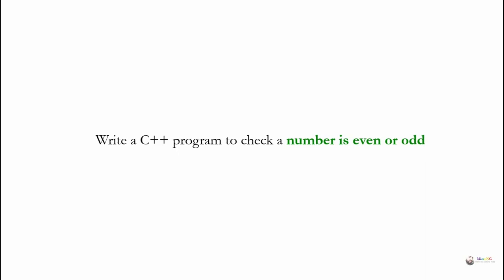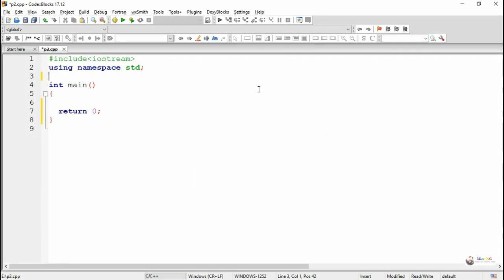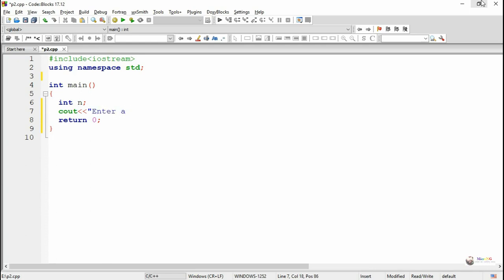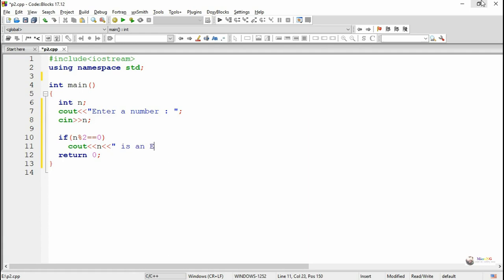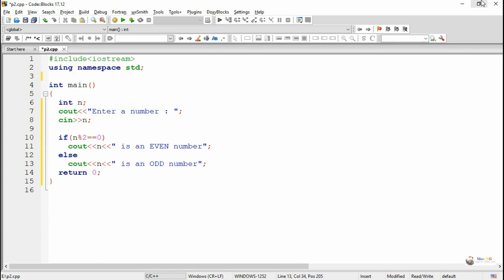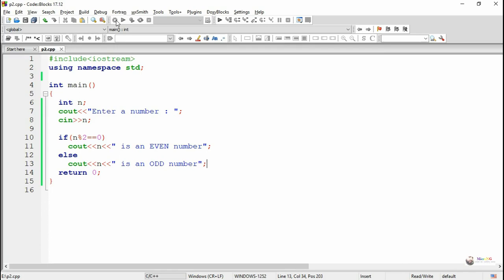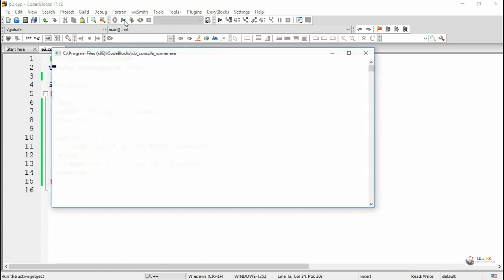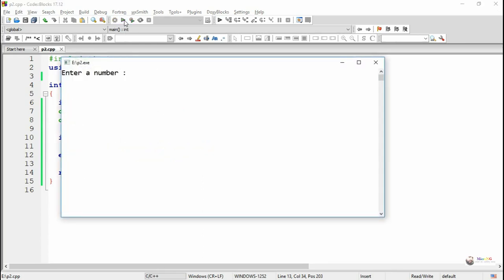C++ Program - even or odd number program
Write a C++ program to check a number is even or odd